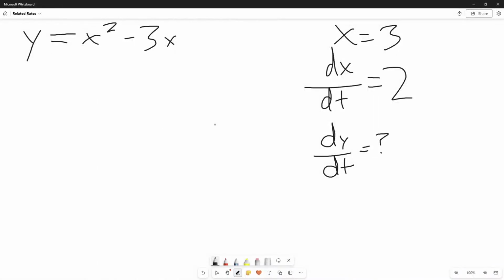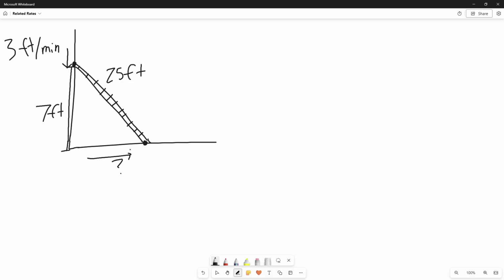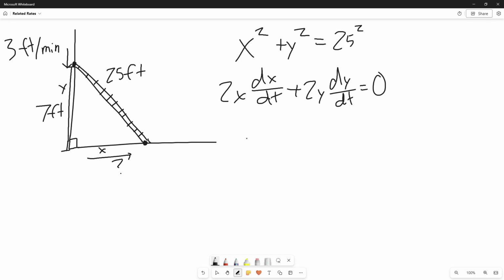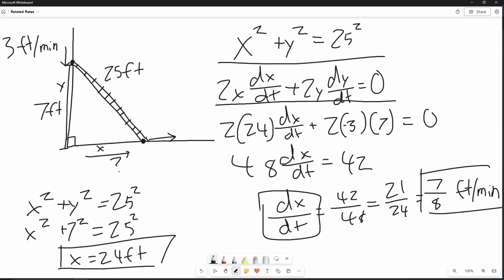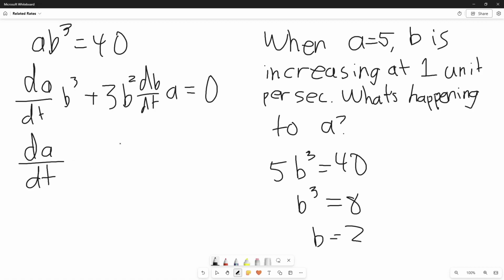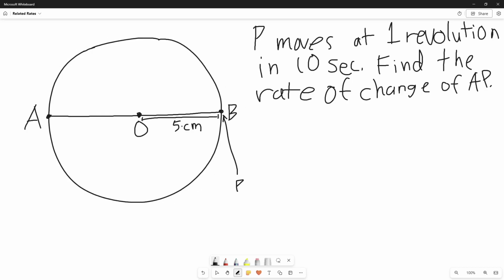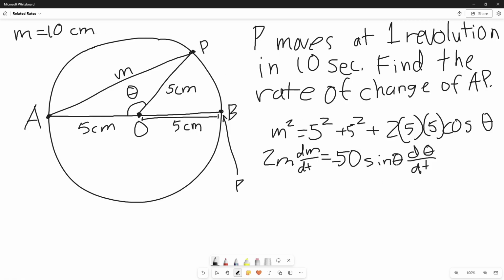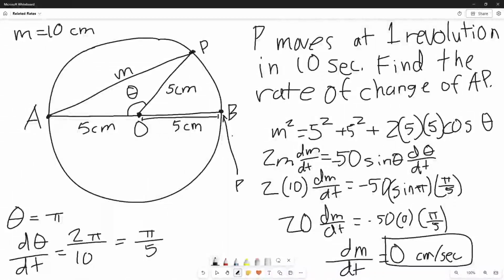Related Rates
This video teaches how to solve problems involving related rates.